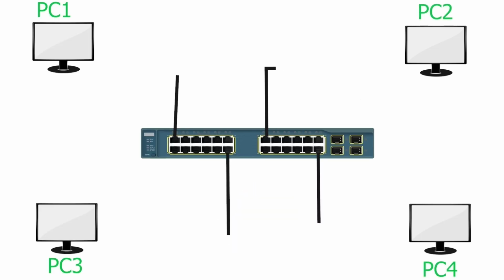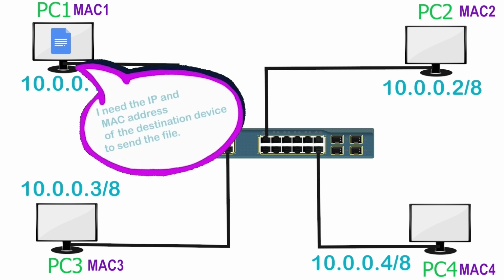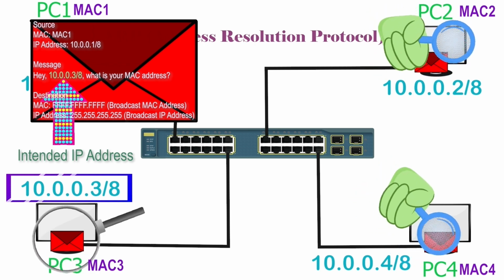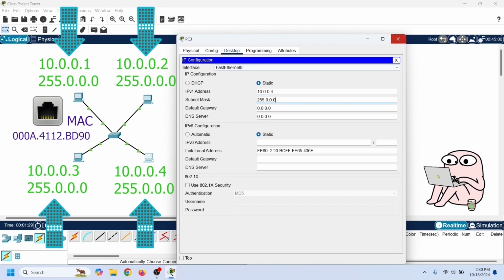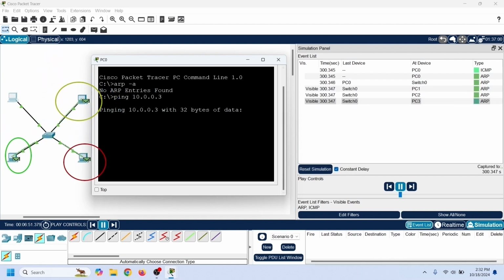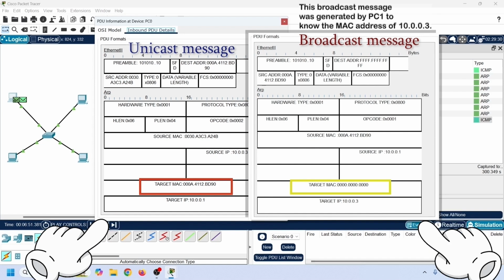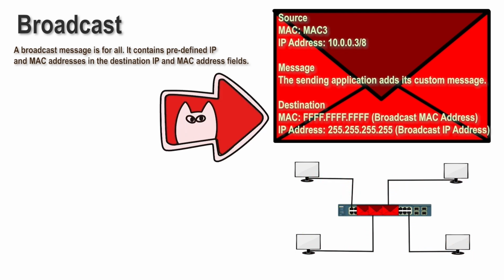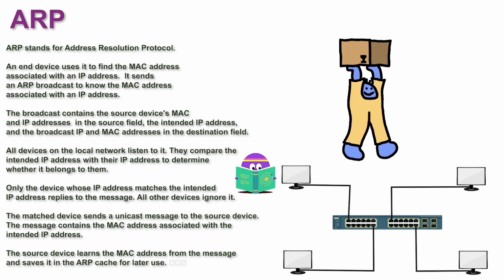ARP (Address Resolution Protocol), Unicast, and Broadcast Explained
This video is the third video in our ongoing tutorial series on CCNA. This video explains unicast, broadcast, and  Address Resolution Protocol.

Video description
We have a simple network of four PCs. PC1 wants to send a file to PC3. For this, PC1 needs to know the IP address and MAC address of PC3. PC1 can learn the IP address of PC3 in two ways. It can use the hosts file or a DNS server. A hosts file is a text file. Almost all operating systems have it. It allows us to map IP addresses to names. If this file does not contain an entry for a name, the system uses the DNS server to translate the name.

From the hosts file entries, PC1 learns that PC3's IP address is 10.0.0.3/8.
After knowing PC3's IP address, it needs to know the MAC address of PC3. It uses the ARP protocol to learn the MAC address of PC3. ARP protocol uses a simple mechanism to know the MAC address of the given IP address. It sends a broadcast message to the network, assuming the device with this IP address will listen and reply. The broadcast message includes the source's MAC address, IP address, request message, and intended device's IP address. The broadcast message reaches all devices in the network. A recipient device matches its IP address with the IP address listed in the indented IP address field of the broadcast message to determine whether this message is for it.
This broadcast message is for the device with the IP address 10.0.0.3/8. PC2 and PC4 ignore this message as their IP addresses do not match with it. Only PC3 replies to this message as its IP address matches the IP address listed in the indented IP address field of the broadcast message. Since this message also includes the PC1's MAC and IP addresses, PC3 does not need a broadcast message to reply. It can send a direct message to PC1. A direct message is known as a unicast message. PC3 sends a unicast reply message to PC1. The reply message includes PC3's MAC address. PC1 learns the PC3's MAC address from the reply message. After learning PC3's MAC address, it sends the file directly to PC3 using a unicast message.
This mechanism explains three things: broadcast, unicast, and ARP protocol.

Broadcast
A broadcast message is for all. It contains pre-defined IP and MAC addresses in the destination IP and MAC address fields.
Devices use their logic to determine whether to reply to it.
The sending device does not need to know the intended device's IP and MAC address.

Unicast
A unicast message is for a particular device.
It contains the IP and MAC addresses of the intended device in the destination IP and MAC address fields.
A device can send a unicast message only when it knows the IP and MAC addresses of the destination device.

ARP
ARP stands for Address Resolution Protocol.
An end device uses it to find the MAC address associated with an IP address.
It sends an ARP broadcast to know the MAC address associated with an IP address.
It contains the source device's MAC and IP addresses in the source field, the intended IP address, and the broadcast IP and MAC addresses in the destination field.
All devices on the local network listen to it.
They compare the intended IP address with their IP address to determine whether it belongs to them.
Only the device whose IP address matches the intended IP address replies to the message. All other devices ignore it.
The matched device sends a unicast message to the source device.
The message contains the MAC address associated with the intended IP address.
The source device learns the MAC address from the message and saves it in the ARP cache for later use.

The source device sends an ARP broadcast to know the MAC address associated with an IP address. The broadcast message contains the source device's MAC and IP addresses in the source field, the intended IP address, and the broadcast IP and MAC addresses in the destination field.
Since the broadcast message contains the IP and MAC addresses that belong to all, all devices listen to it. They compare the intended IP address with their IP address to determine whether it belongs to them. Only the device whose IP address matches the intended IP address replies to the message. All other devices ignore it. The matched device sends a unicast message to the source device. The message contains the MAC address associated with the intended IP address. The source device learns the MAC address from the message. It saves this address in the ARP cache for further use. If it gets a data packet for the same IP address again, it uses the cache entry instead of repeating this process.